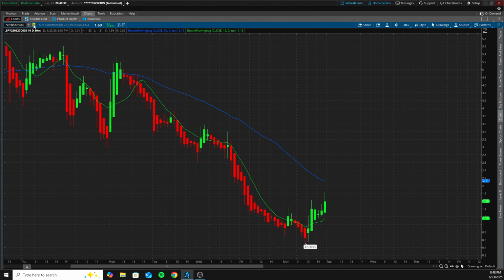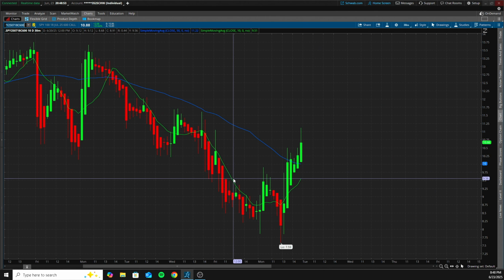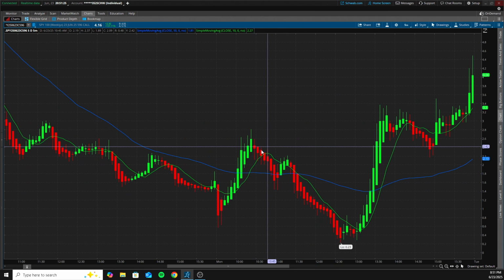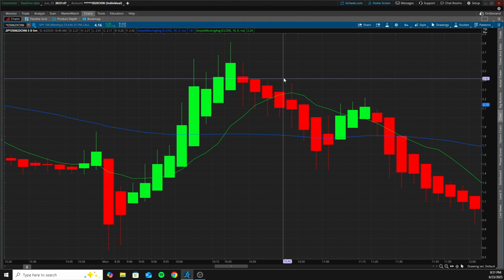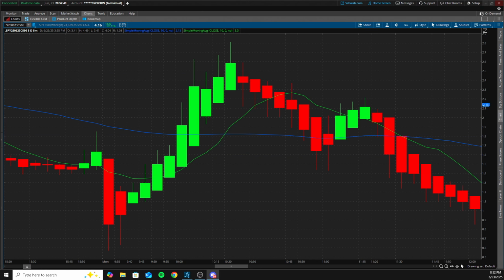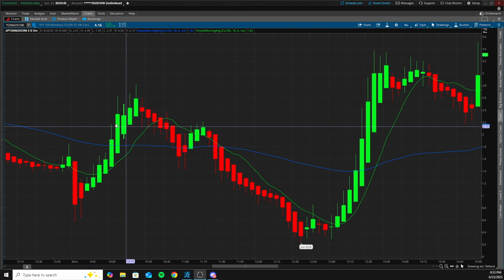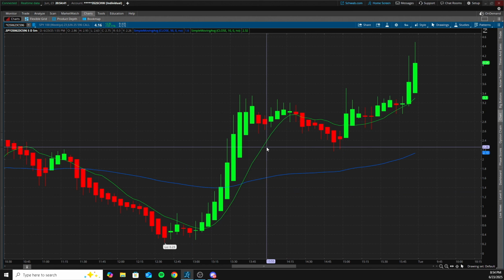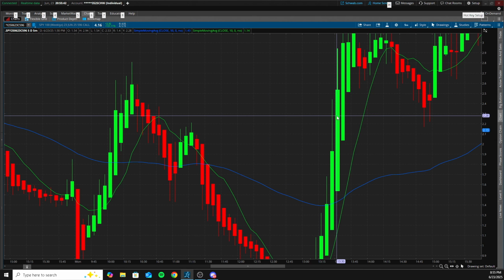How to Trade SPY Tomorrow (Best Trading Strategy) Spy Best Trading Strategy